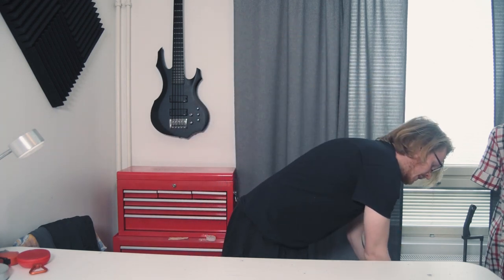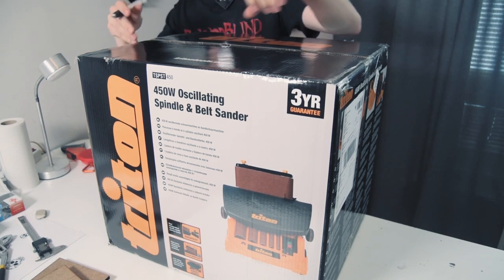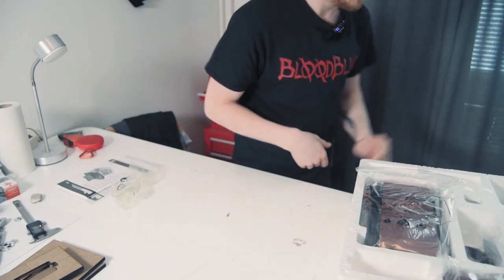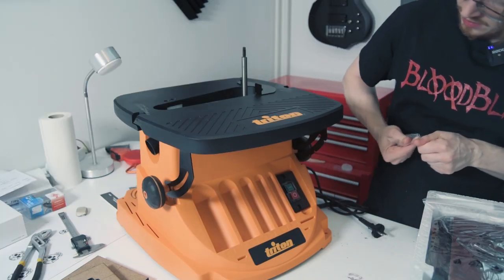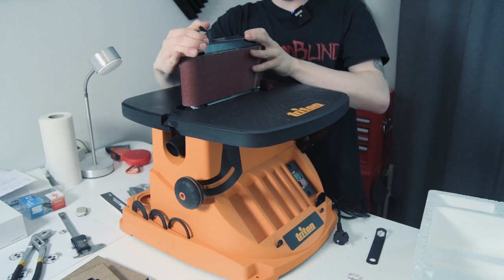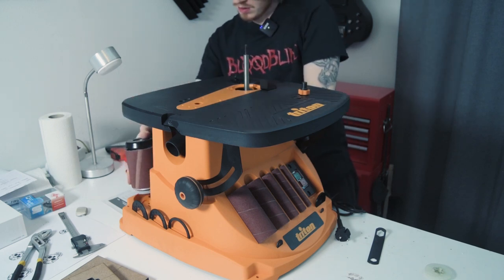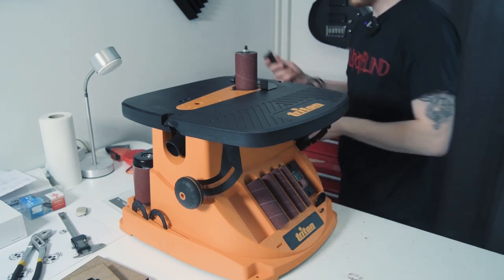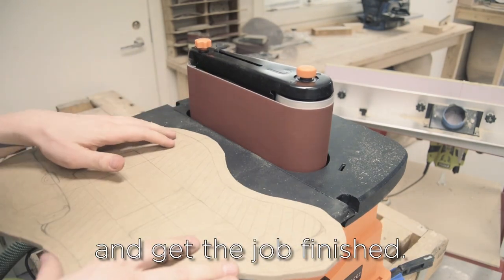Triton TSPST450 OSCILLATING SPINDLE & BELT SANDER Unboxing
A tool that I have been drooling after for so long. Finally mine!
Featured shortly in the previous Celeste 2.0 video, but I wanted to make an actual unboxing and closer look at the machine.